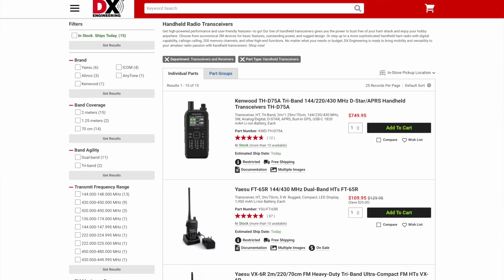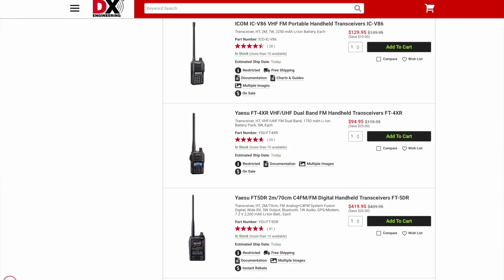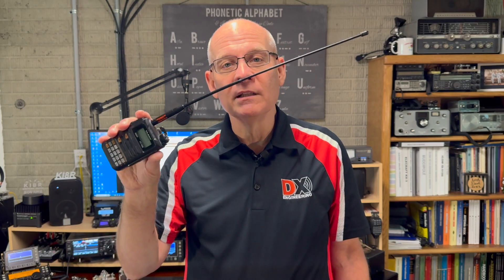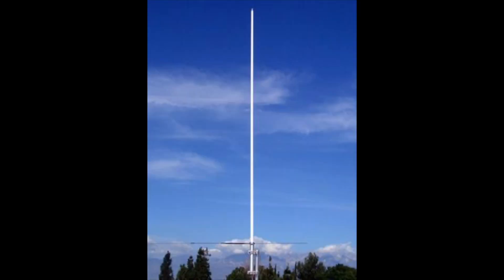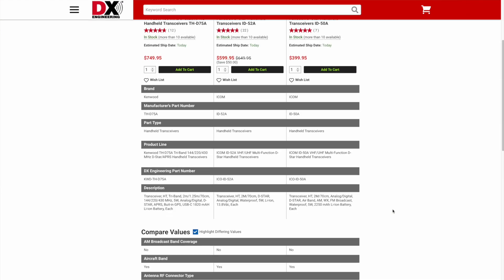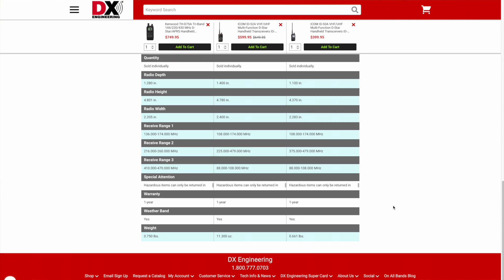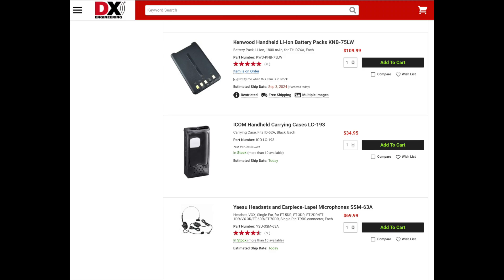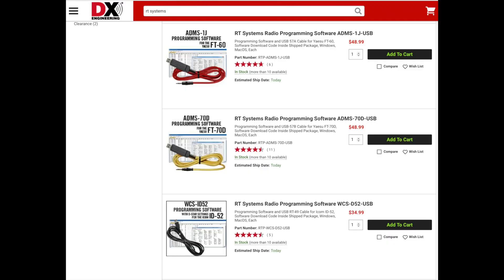How to Pick the Best Handheld Ham Radio - DX Engineering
With many solid options available, choosing your first amateur radio handheld transceiver (HT) can be a challenge. DX Engineering’s Michael Murphy, KI8R, breaks down the questions you need to consider when searching for the handheld that’s right for you, from how much you’re willing to spend to how many bands you require. He also discusses HT accessories, programming software, and the importance of researching what others say about HTs on the market. Click on the links below to begin your search for the perfect handheld transceiver at DXEngineering.com:

Handheld Transceiver Accessories (battery packs, microphones, chargers, adapters and cables, and more)

“Getting Started” Handheld Transceiver Packages, including HT, Handheld Microphone, Upgraded Antenna, Programming Software, and More